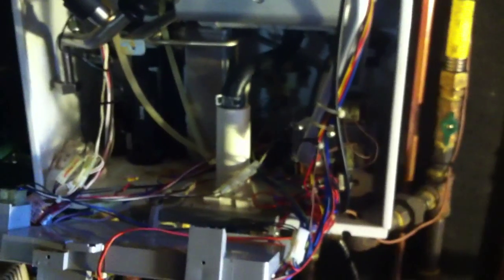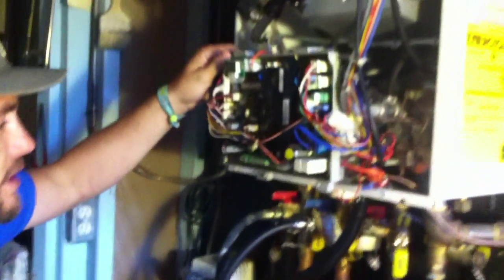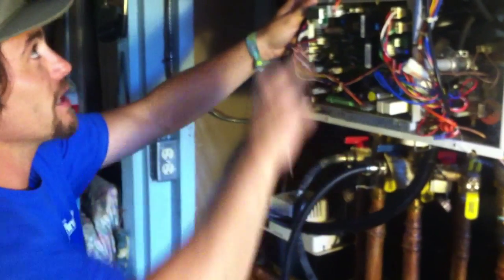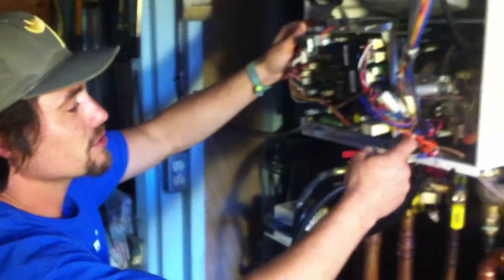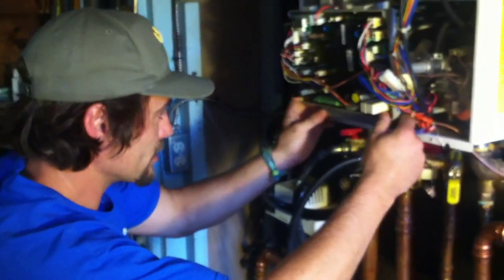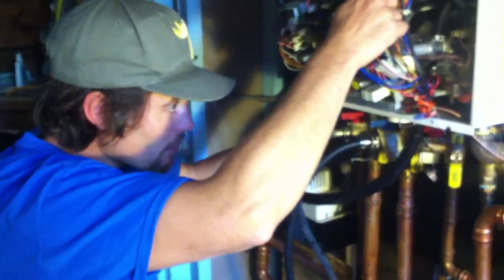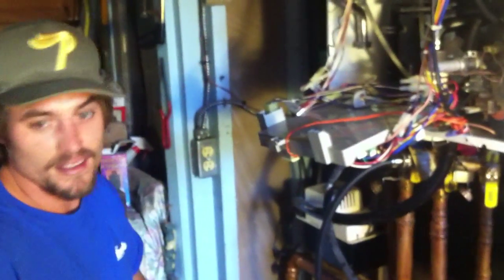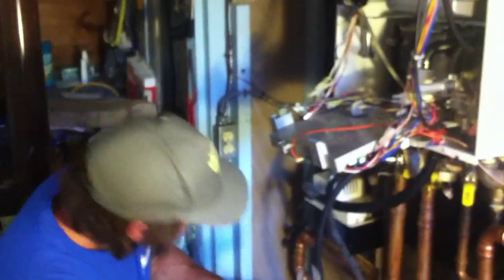Navien combi boiler repair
Replacing a 3-way valve in a 2011 Navien CH210 combi boiler.  This "first generation" model is a nightmare to work on.  You need to clear the PV board and  remove the pump just to get access to the 3 way valve.  Note: If the unit is flush against a wall (like this one) it's nearly impossible to remove the rear screw of the 3-way valve because the 1-1/4" Isolator Valve Kit takes a lot of room up where that rear screw is located. The homeowner offered to take this video.